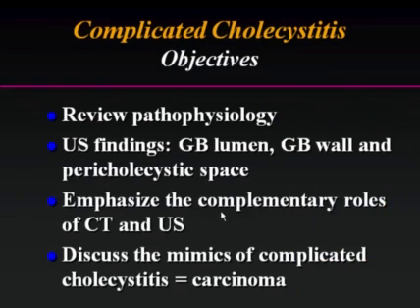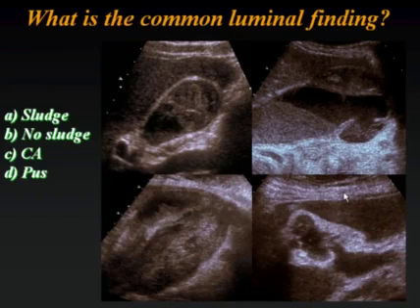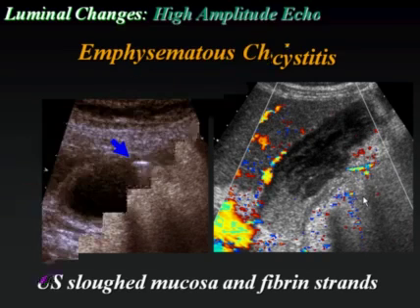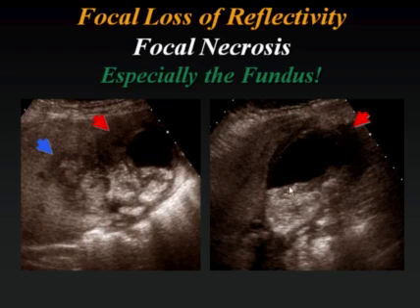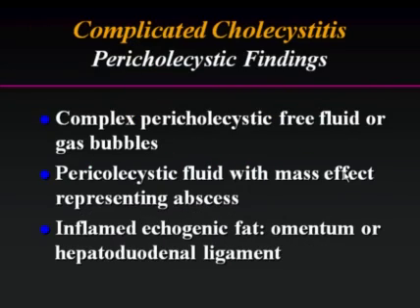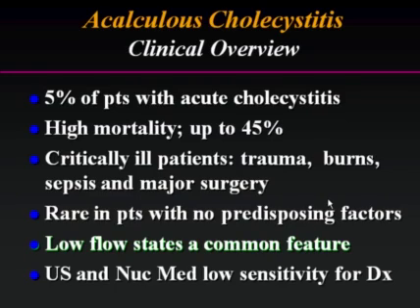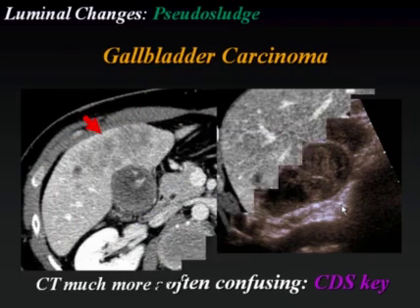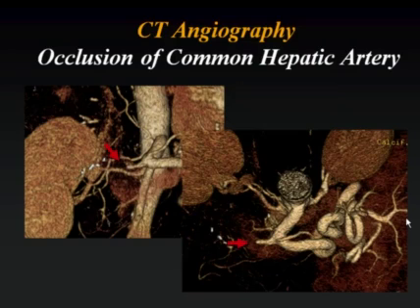Ultrasound in Complicated Cholecystitis